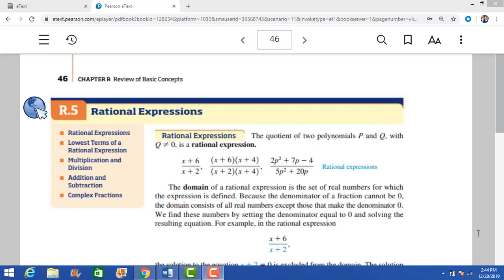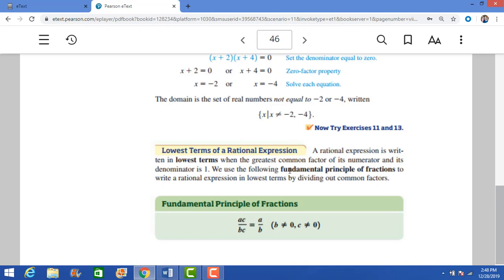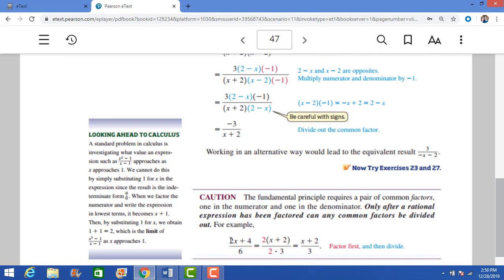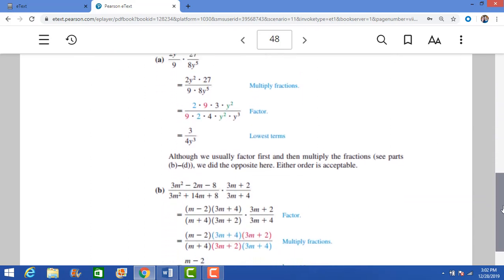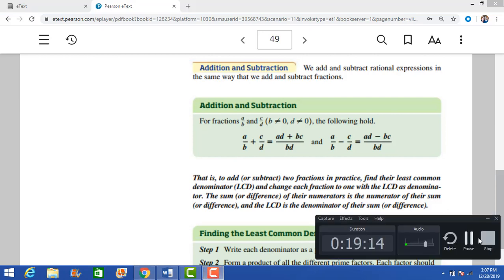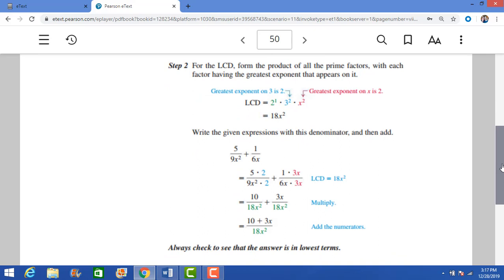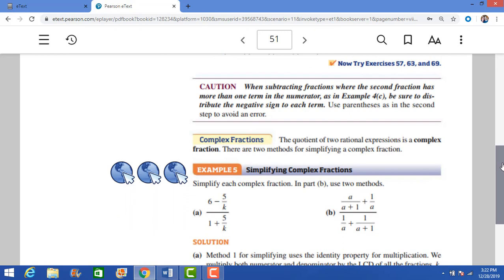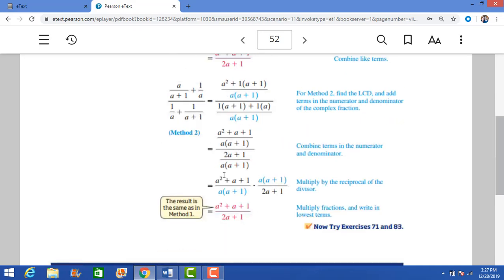MTH1100 College Algebra R5 Rational Expressions